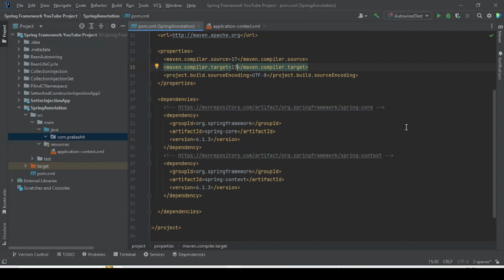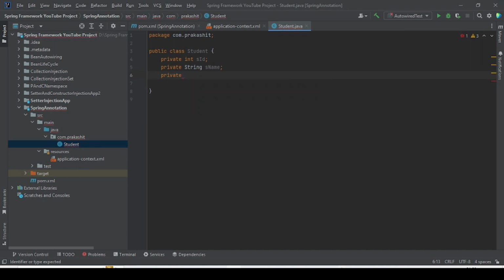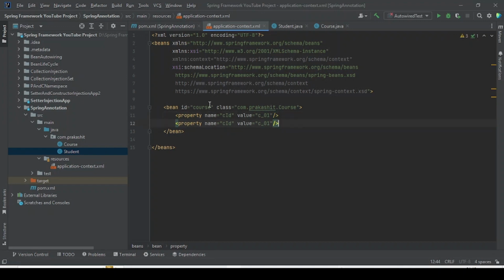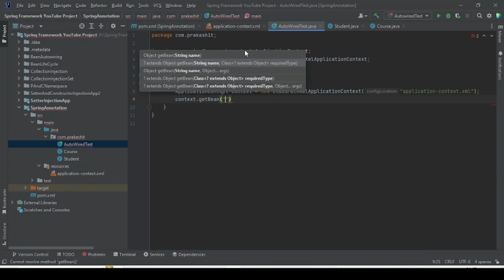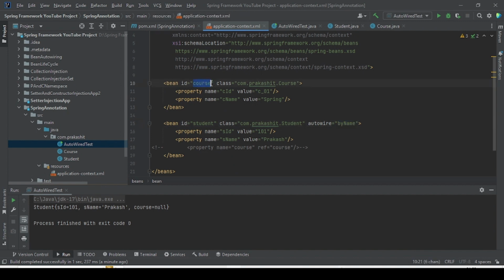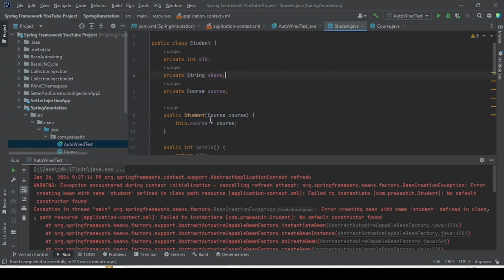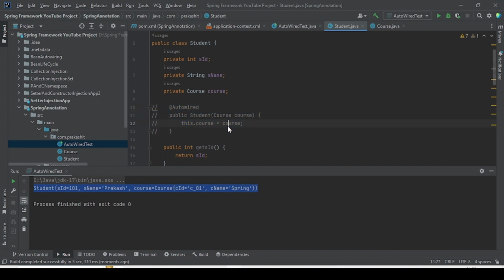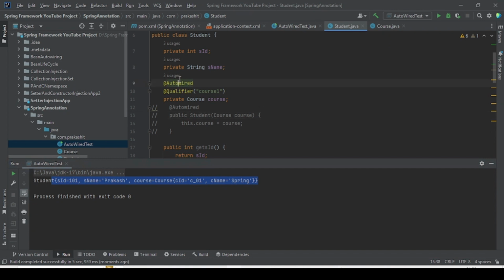08-@Autowired and @Qualifier spring core annotations |spring framework tutorial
-@Autowired and @Qualifier annotation as part of spring core annotation in detail.
-Here we have addressed traditional approach and annotation approach.